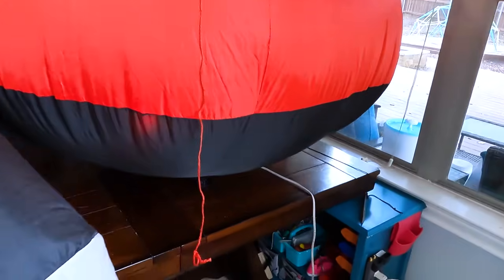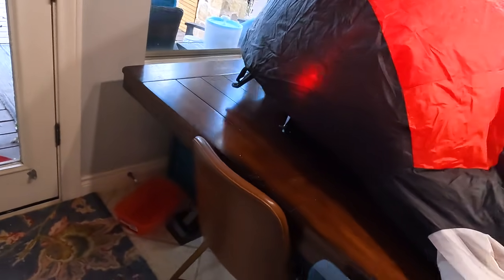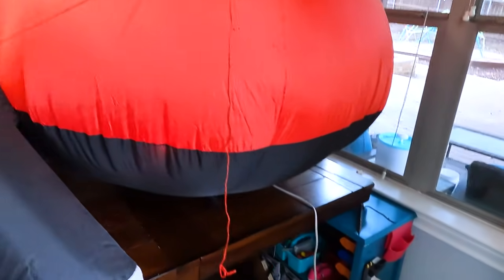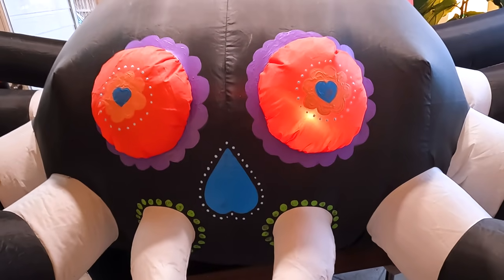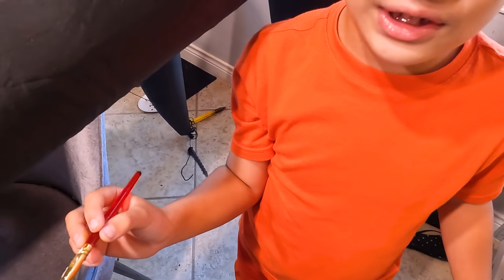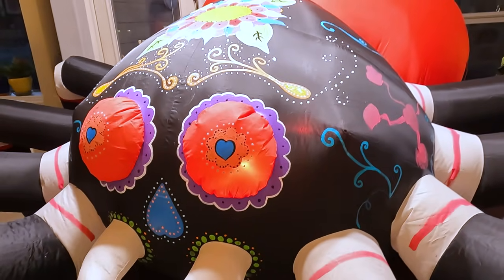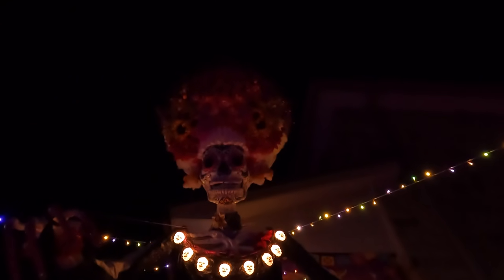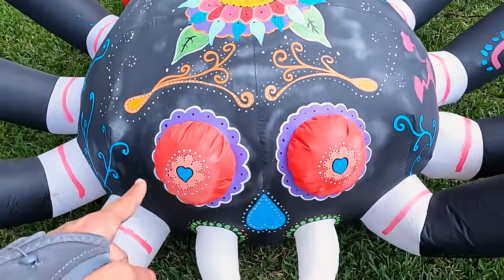THIS GIANT SPIDER TAKES UP OUR WHOLE HOUSE!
Did you know you can paint on inflatables with outdoor patio craft paint?! Now you do!  And so do I.  On accident.  As always.